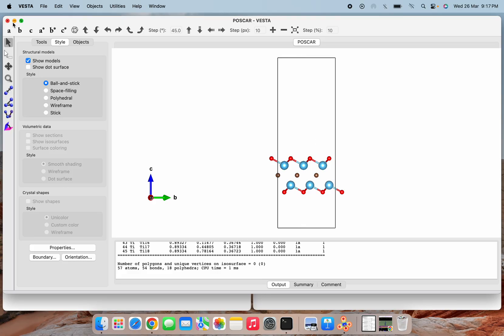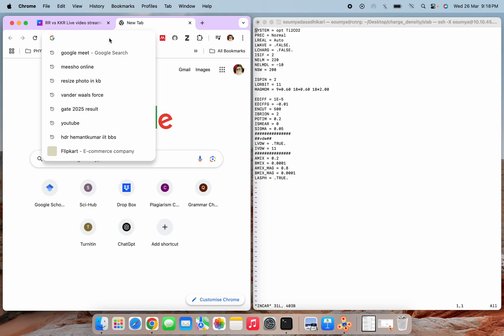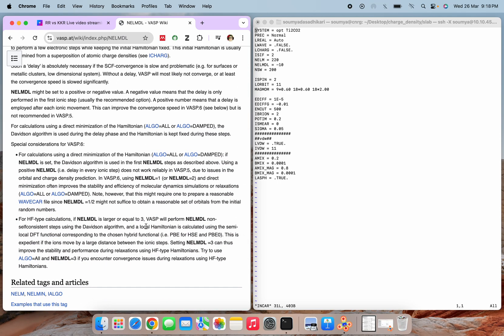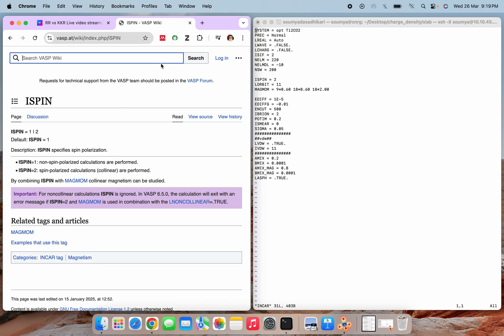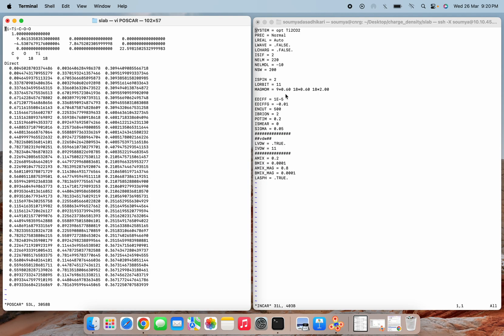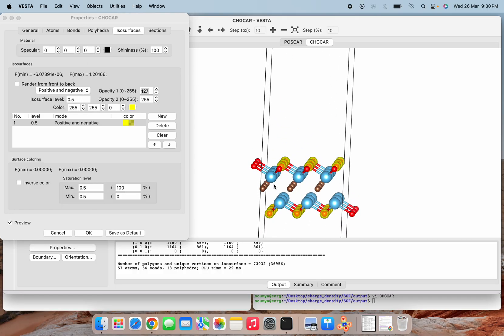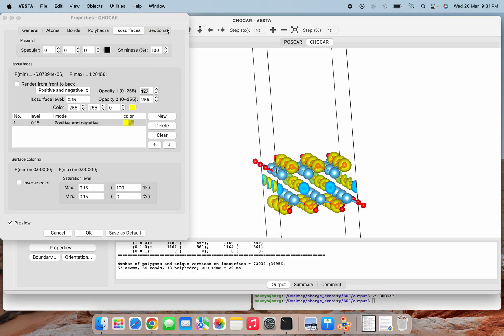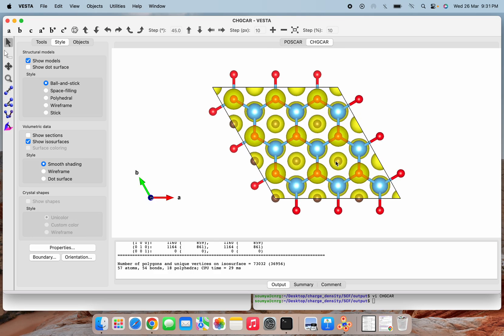VASP Tutorial - 3 Charge and Spin Density Plots using VESTA and VASPKIT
VASP tutorial video provides a step-by-step guide on how to perform a 1 SCF calculation for a graphene structure using ab initio methods. The tutorial is designed for materials science researchers and students who want to learn the basics of computational physics and solid-state physics using density functional theory. By following this tutorial, you will learn how to model graphene, a popular nanomaterial, using the VASP software and understand the concept of SCF calculation, which is essential for band structure analysis. This video is part of a series of VASP tutorials that will help you master the skills needed for molecular dynamics simulations and nanomaterials research. Whether you're a beginner or an experienced researcher, this tutorial will provide you with a comprehensive understanding of VASP software and its applications in materials science.